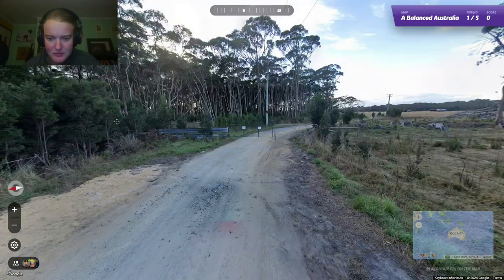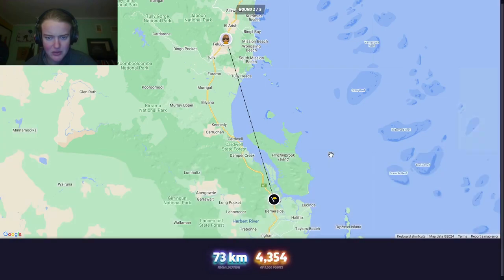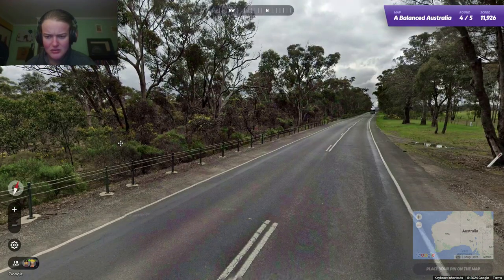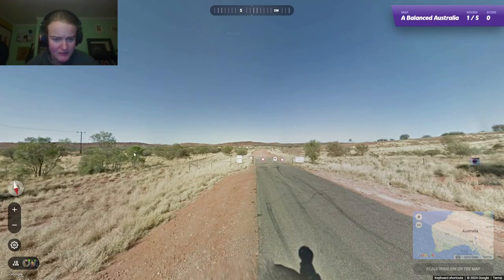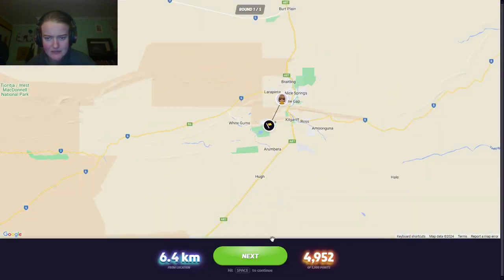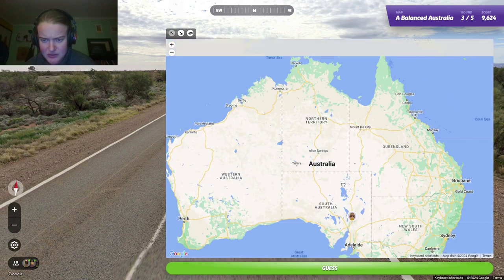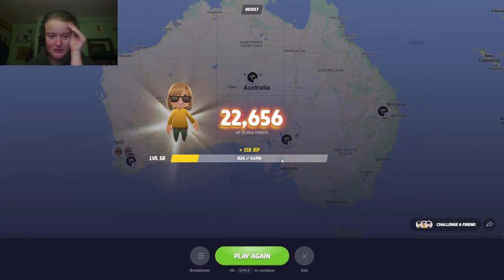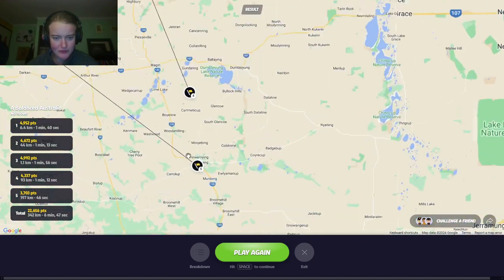Tips for Region Guessing Australia: GeoGuessr